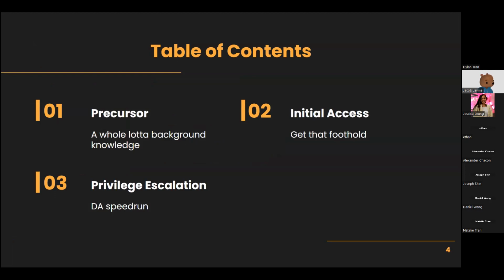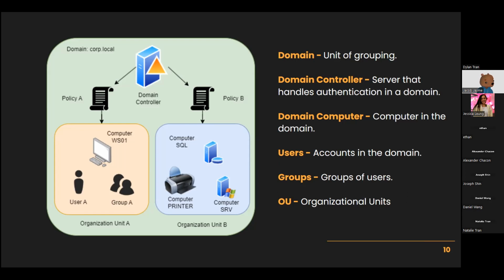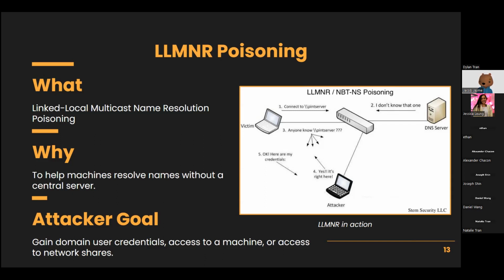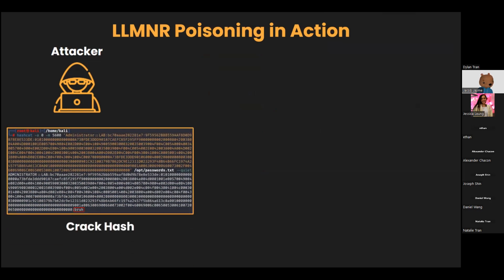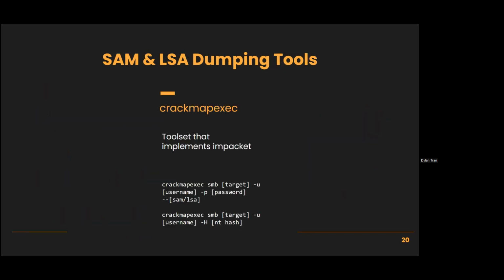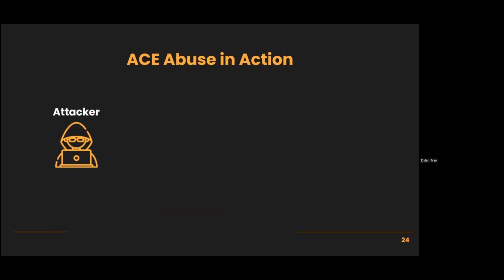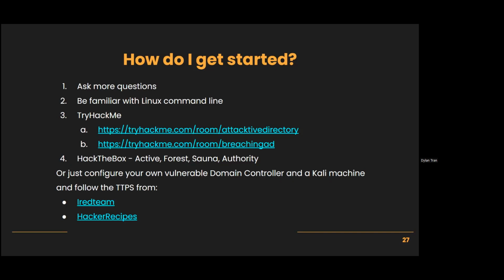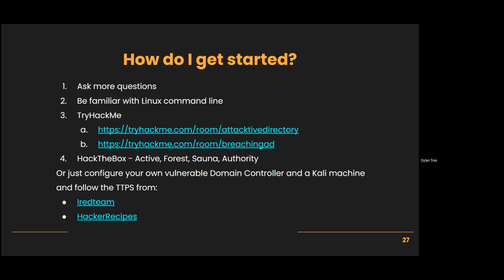[09-19-2023] - Internal NetPen General Meeting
Interested in learning how many internal networks are compromised? Watch this weeks meeting and learn the different attacks used to infiltrate and escalate internal networks. Presented by the illustrious Dylan Tran!